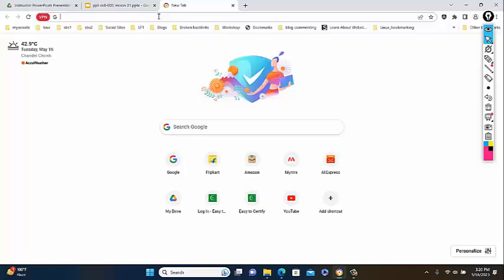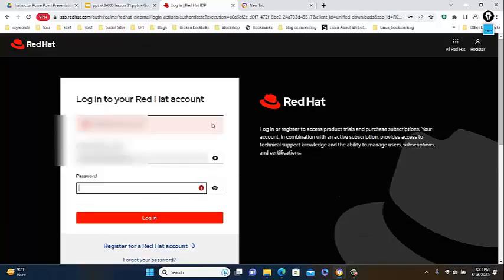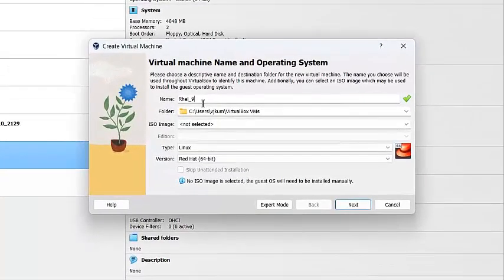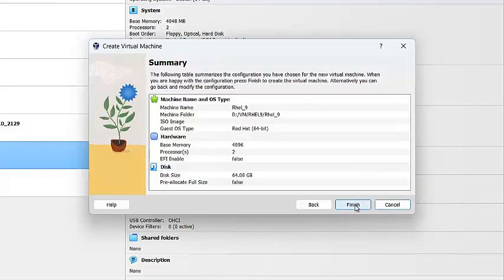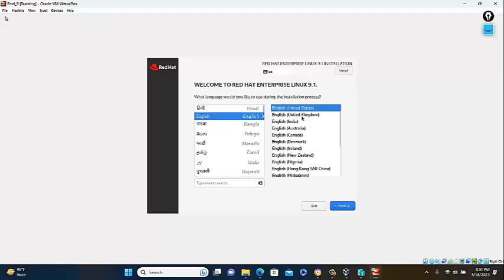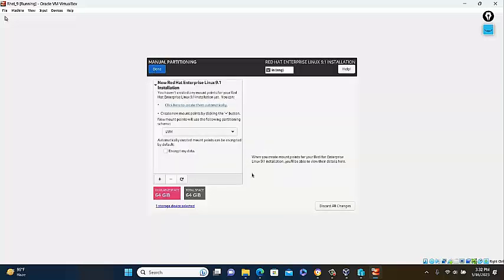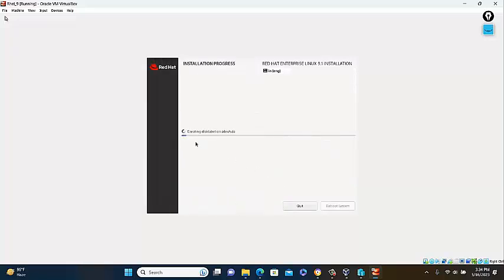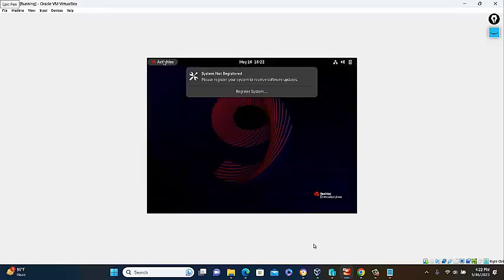Topic - How to install RHEL 9 on Virtual box | compTIA Linux+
👨‍💻 Welcome to CyberX Education – Learn Linux & Cyber Security the Smart Way!

📌 Topic: How to Install RHEL 9 (Red Hat Enterprise Linux) on VirtualBox – Step-by-Step Guide
🎯 Perfect for Linux beginners, system admins, and students preparing for CompTIA Linux+, RHCSA, or BCA Linux practicals.

In this video, we’ll walk you through the complete process of installing RHEL 9 on VirtualBox, from ISO download to final login. Whether you're setting up for learning, lab practice, or server testing, this video will help you build a solid Linux foundation.

🧠 What You’ll Learn:

How to download RHEL 9 ISO (Official site)

How to set up VirtualBox for RHEL

VM configuration: RAM, disk, processors

Full Red Hat installation process

First boot, user creation, and GUI setup

Post-install tips for smooth experience

💡 Bonus: Explained in easy Hindi-English mix for better understanding!

📚 Best For:

BCA / B.Tech Linux Practicals

RHCSA Certification Practice

CompTIA Linux+ Candidates

Beginners in Linux and Cyber Security

Full Linux & Ethical Hacking Course

VirtualBox Lab Setup Guides

Cyber Security & Linux Tools
Do you Know Our Free Video Series?
CompTIA A+
CompTIA Network+
CompTIA Linux+